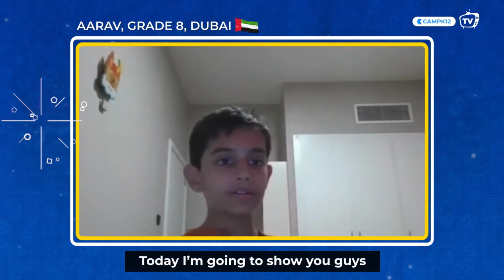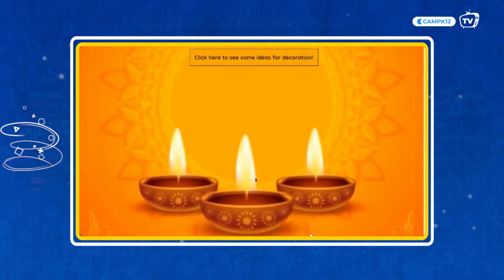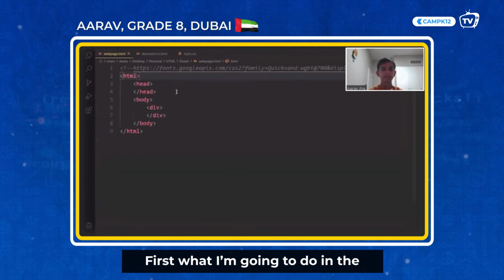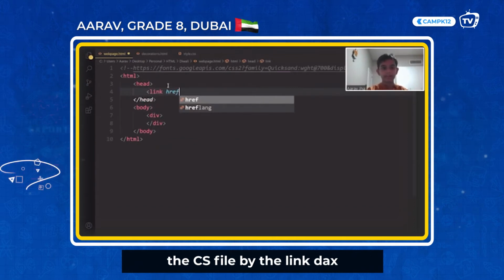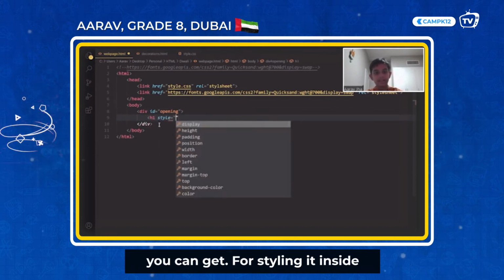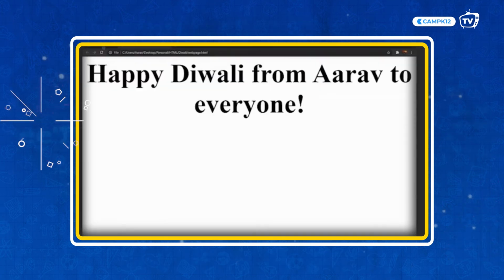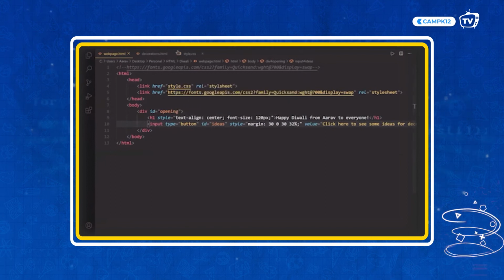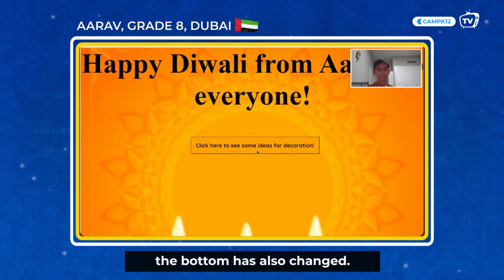Highlights Camp K12 TV - Aarav, (Grade 8, Dubai) Web Developer codes a Diwali E-Greeting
Aarav, a grade 8 kid and a web developer from Dubai, UAE codes and designs an E-Greeting for Diwali.

Aarav designs a Diwali website that works as an e-greeting using Visual Studio Port that works on any programming language like Python, HTML, Javascript, etc. Aarav takes us through the overall designing process and makes it look incredibly easy.

Aarav goes to Dubai College and has been coding for the last six years using different programming languages.

(let's play games, quiz and have lots of fun)